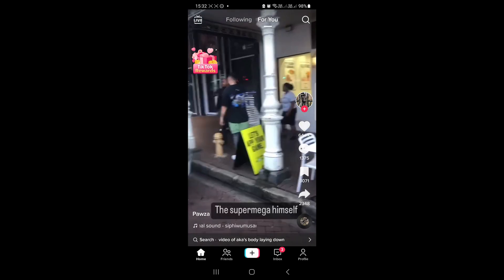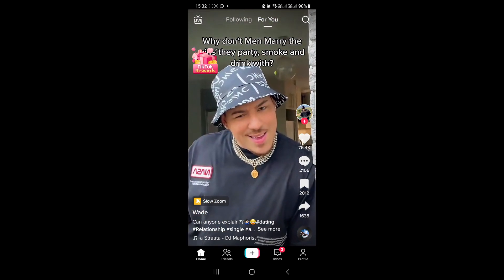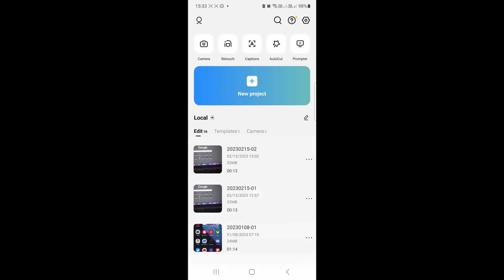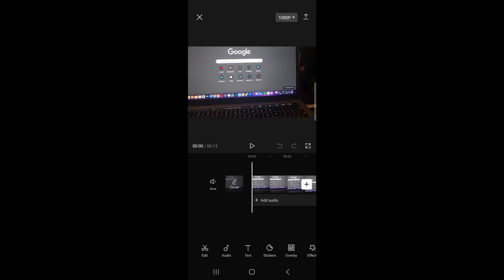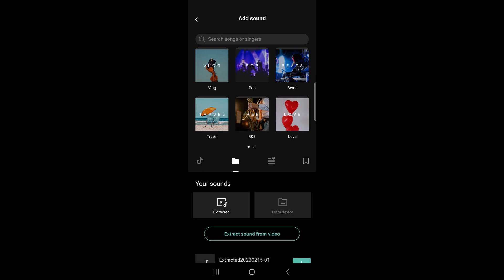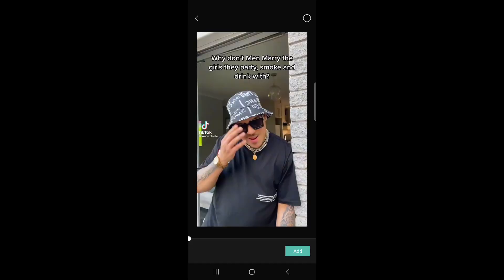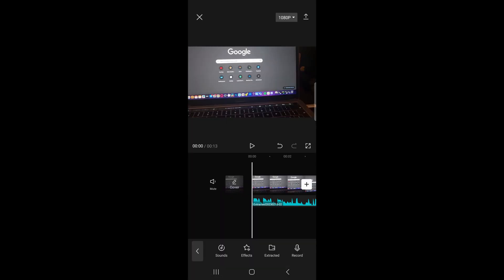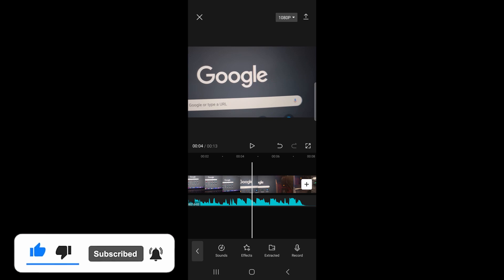How To Add Music In Capcut From TikTok (2023)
Learn How To Add Music In Capcut From TikTok